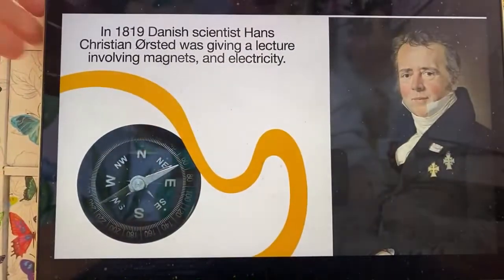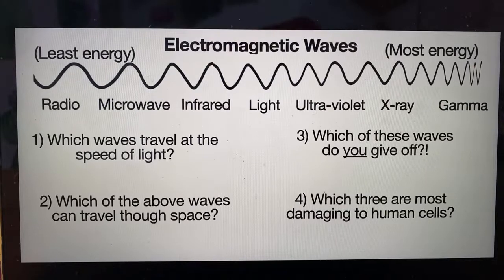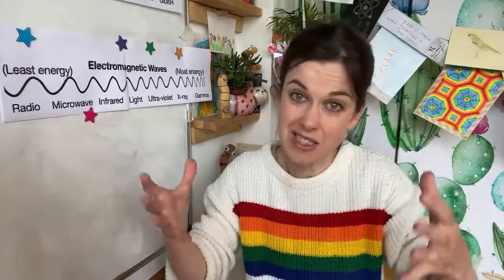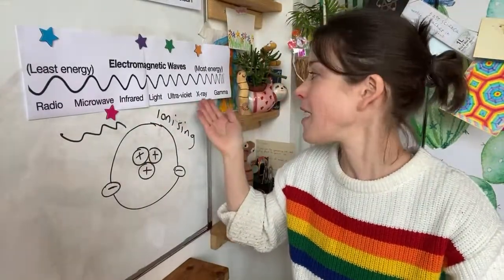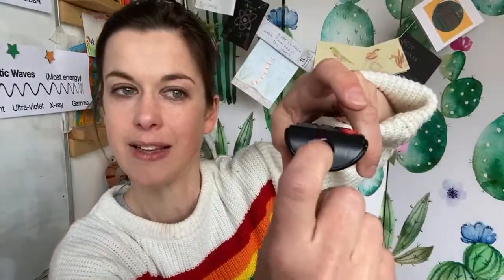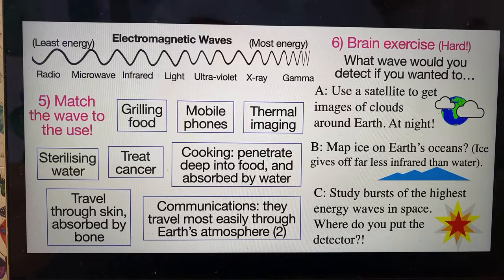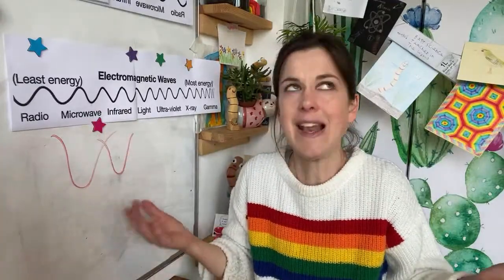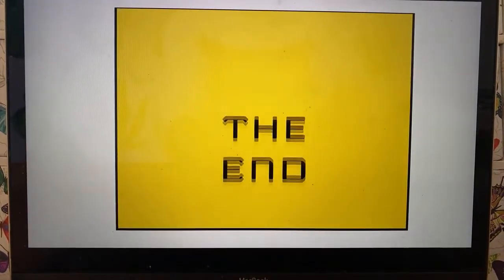IGCSE Waves 2: Electromagnetic Waves